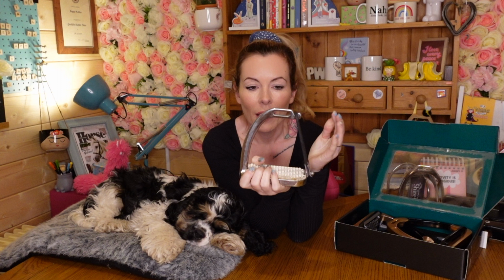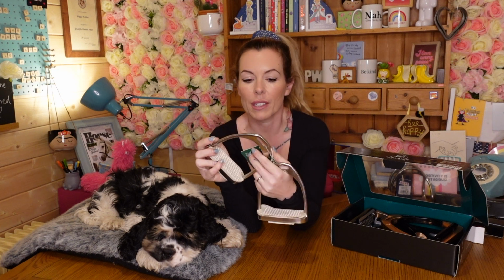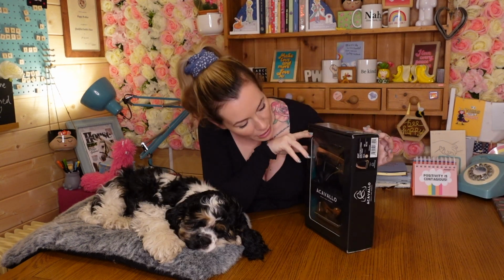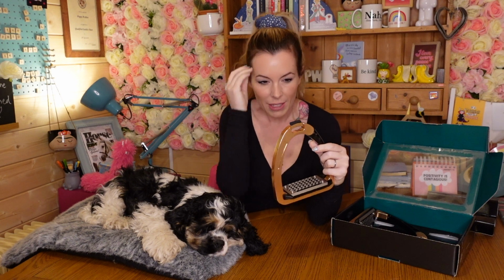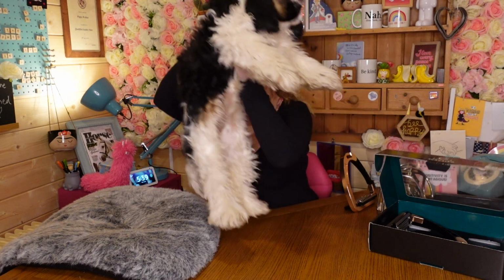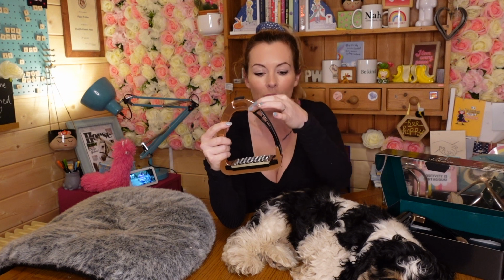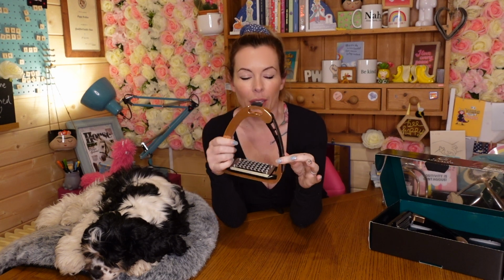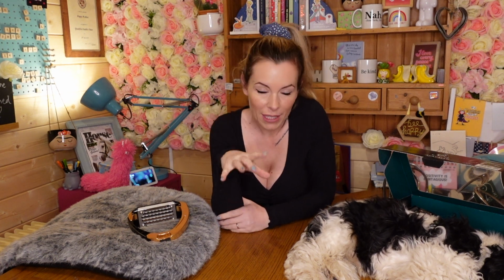ACAVALLO ARENA STIRRUPS - Spotlight Sunday on these AluPro safety stirrups.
A little video about these much talked about stirrups.
Poppy Webber (SMS QSF) sees a lot of stirrups on her travels as a Saddle Fitter. And these ones get a lot of hype. Are they worth the hype? What is special about them?
She also looks at other, more traditional safety stirrups. The ones with boingy elastic sides... and discusses why adults shouldn’t use them!
Sit back, make yourself a cup of tea. and find out here.
Chapters:
0:00 Introduction
0:55 What is a safety stirrup? Some different types. And why is there a weight limit on some stirrups?
3:30 Unboxing
5:25 Pumpkin steals the show... again.
5:45 Close look at the stirrups and the safety aspects.
10:25 Available colours and price.
11:05 The one negative thing about them.
13:10 Cheap copies
13:35 Questions and ideas for future videos...

Or simply search for adayinthelifeofasaddlefitter